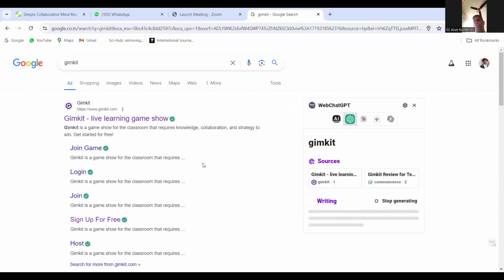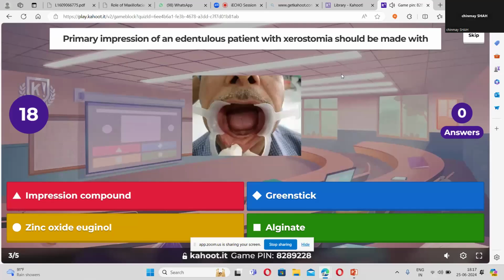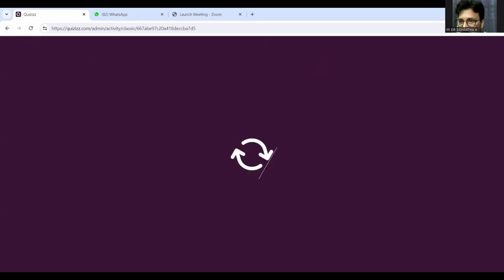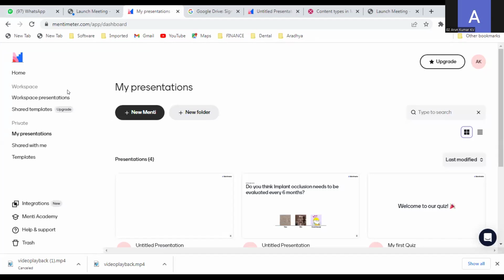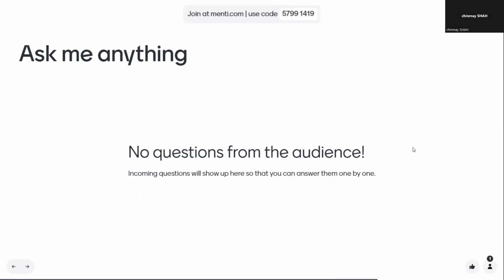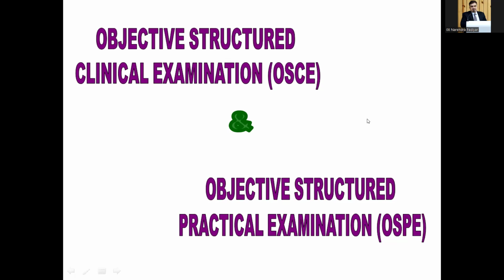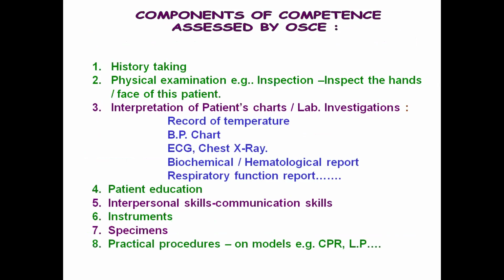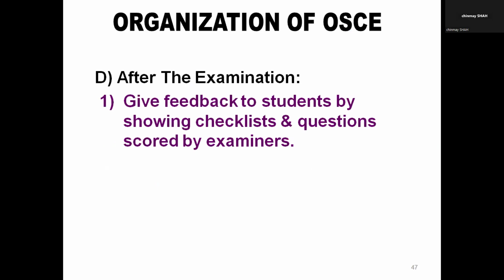LMS TRAINING 2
CCHPE 2
25/06/2024
by
Dr C J  Shah